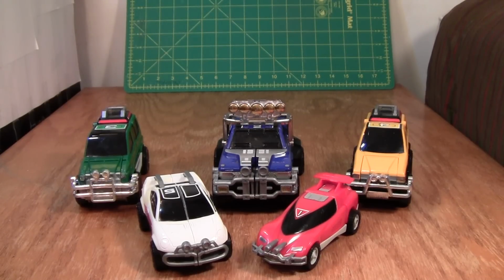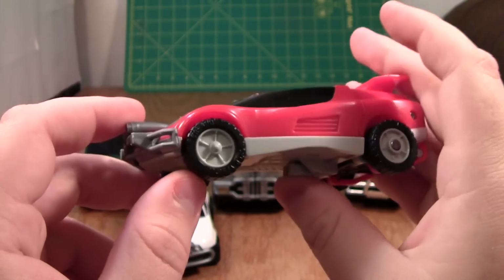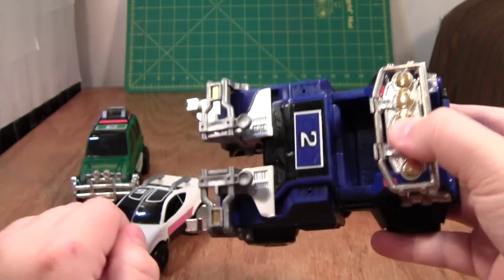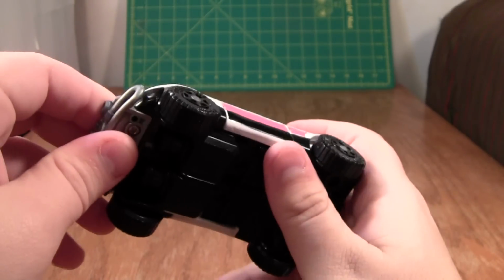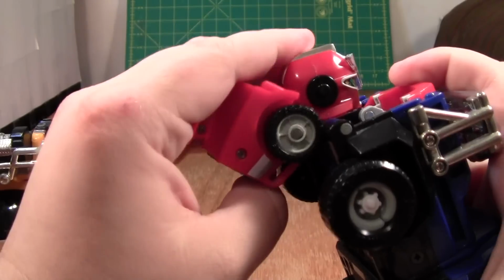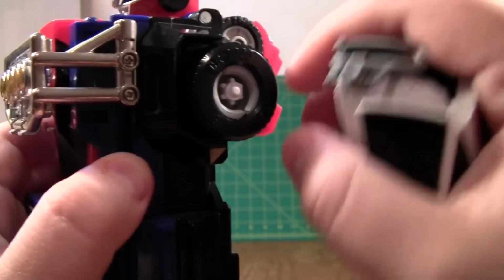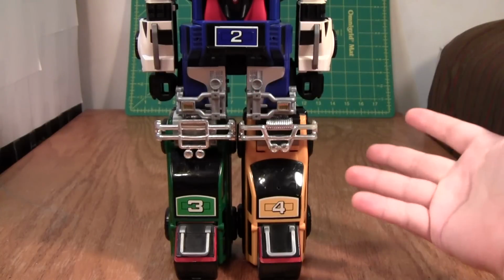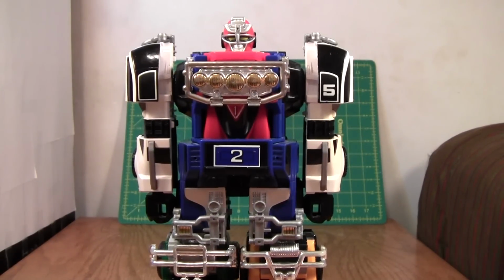Power Rangers Turbo Megazord Review (gekisou sentai carranger)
Power Rangers Turbo Megazord is a neat toy with some cool engineering. I really like how the ratchet mechanism works. Watch the video review to learn more.

This is original content owned by me. I did not sell the rights of this content.